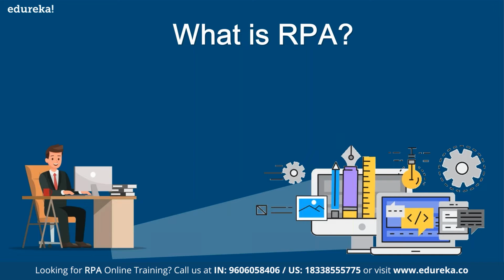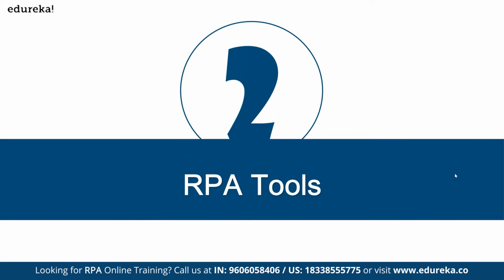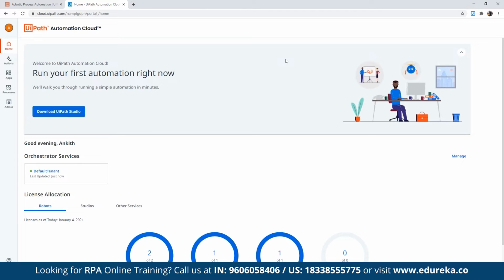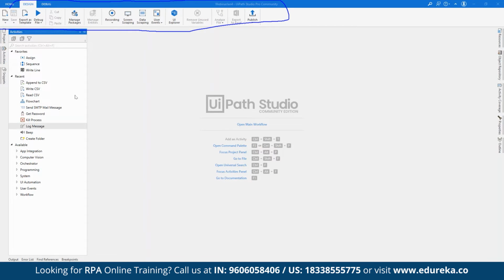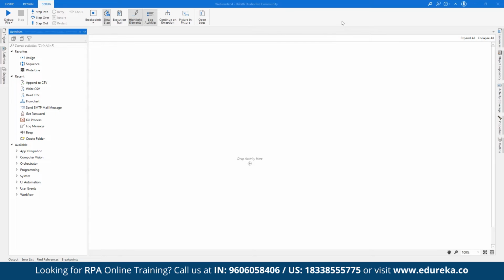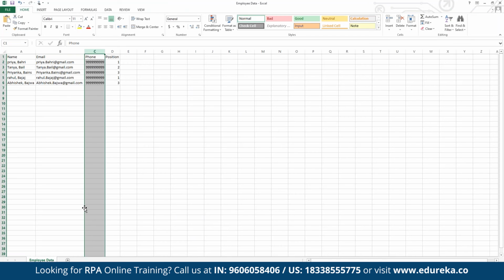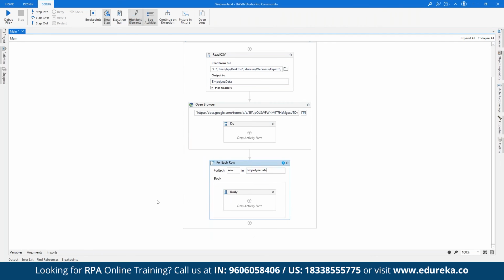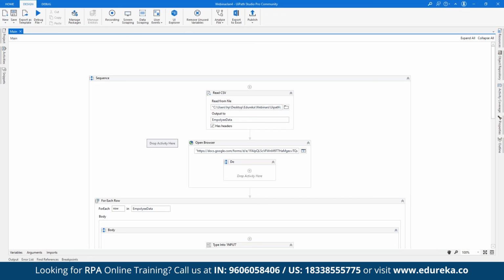UiPath tutorial | UiPath Fundamentals | RPA Training | Edureka Rewind-4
In this "UiPath Basics," you will learn the fundamentals of UiPath and its components with hands-on.

Course Curriculum